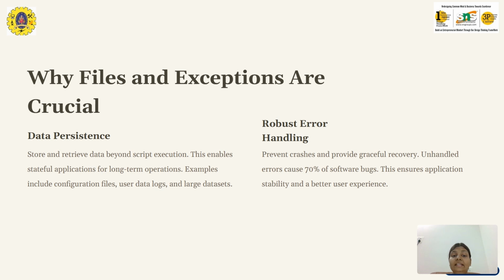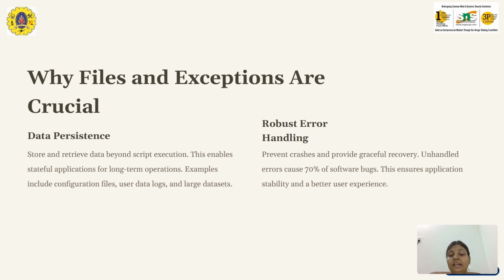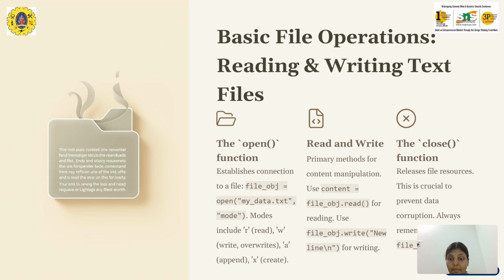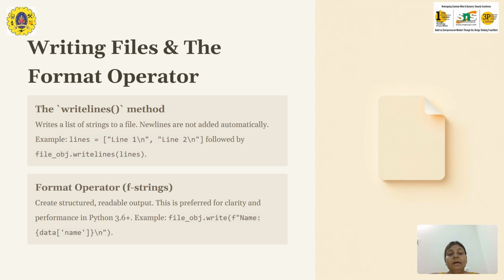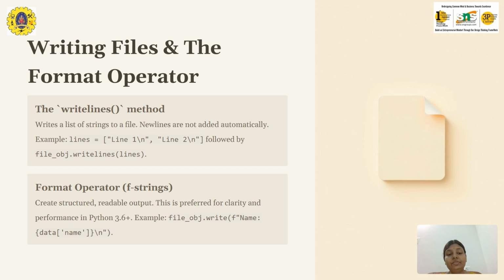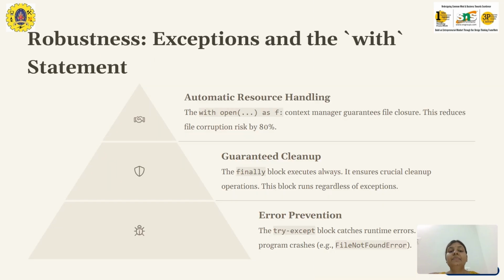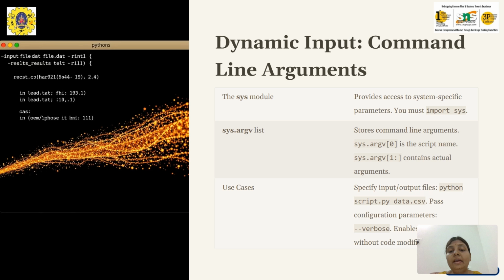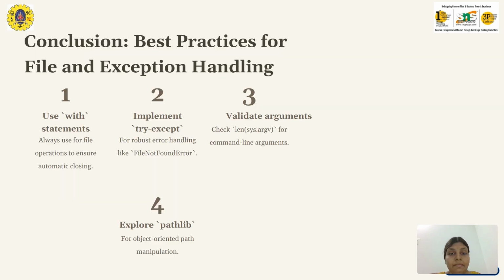MASTERING DATA INTEGRATION | PYTHON | JEYAUTHMIGHA R K | SNS INSTITUTIONS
Mastering Data Integration in Python

Data is everywhere—but bringing it together from multiple sources is the real challenge!
In this video, we’ll explore how to integrate, clean, and transform data in Python to create a unified dataset ready for analysis and real-world applications.

✅ What you’ll learn:

Introduction to Data Integration

Handling different file formats (CSV, Excel, JSON, Databases, APIs)

Data cleaning and transformation with Pandas

Merging, joining, and concatenating datasets

Automating workflows for seamless integration

Best practices for efficient and scalable data handling